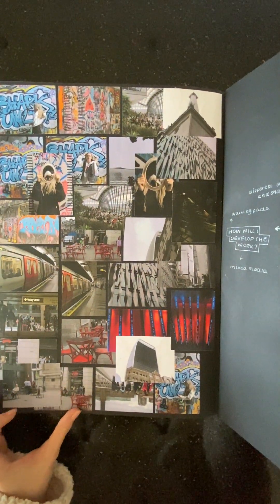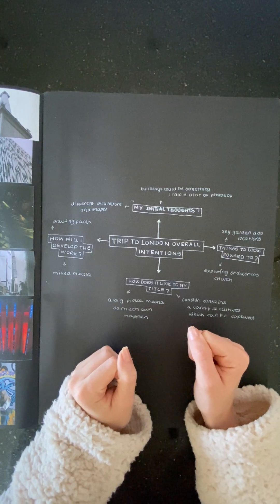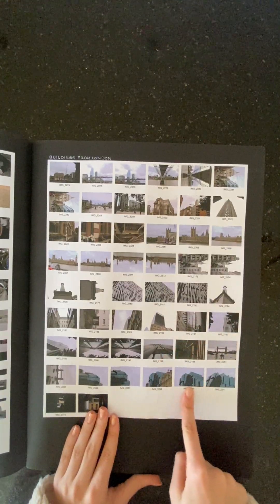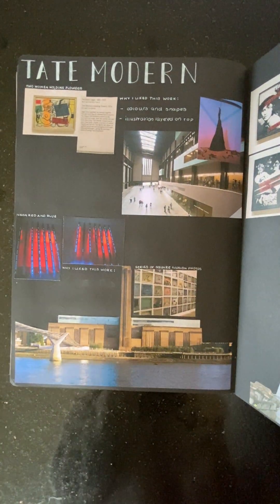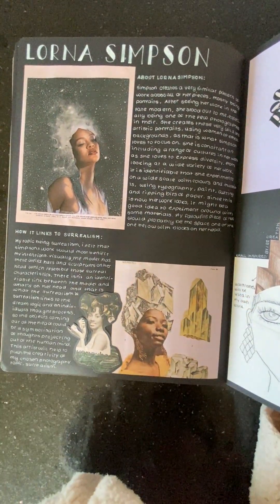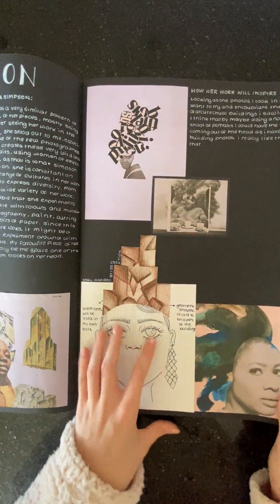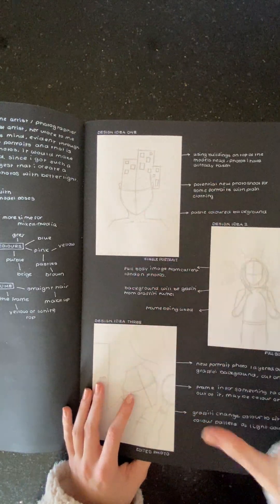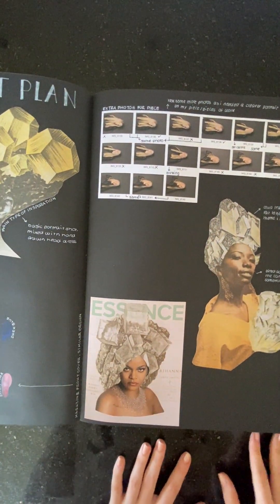Lorna Simpson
Lorna Simpson Artist